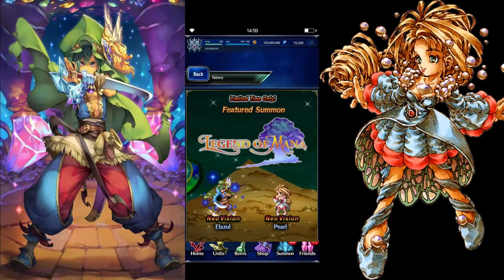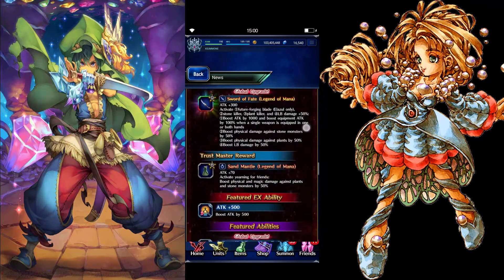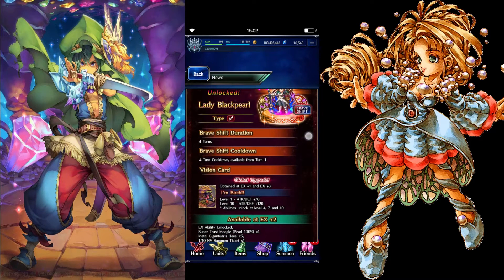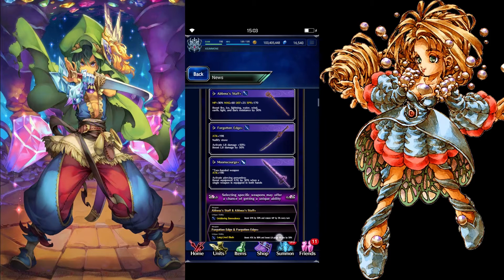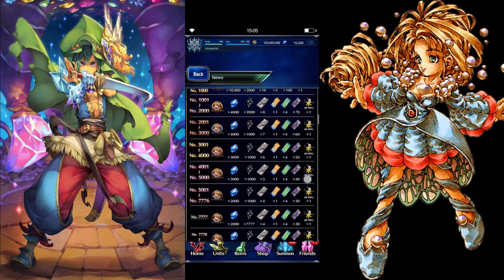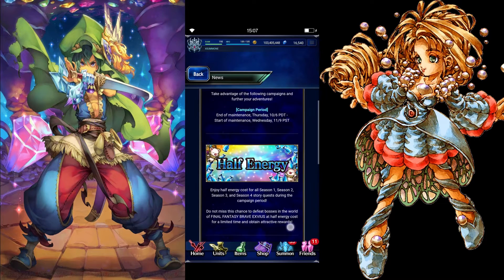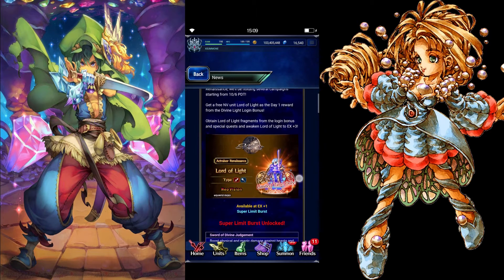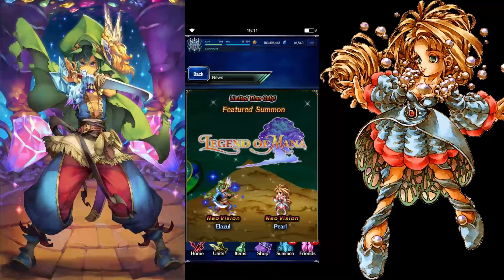FFBE Legend of Mana is here with 2 NV units! Elazul and Pearl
X SUMMONER Youtuber